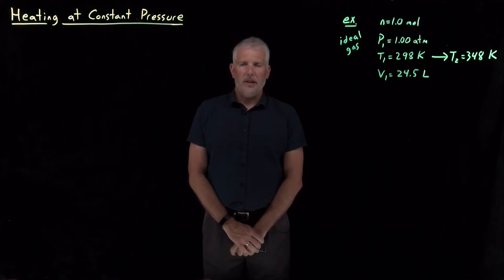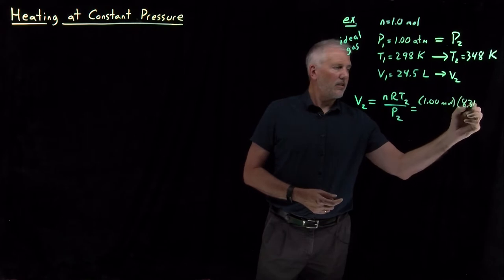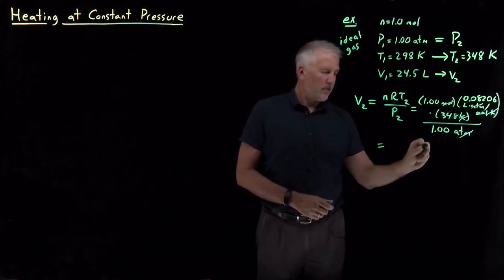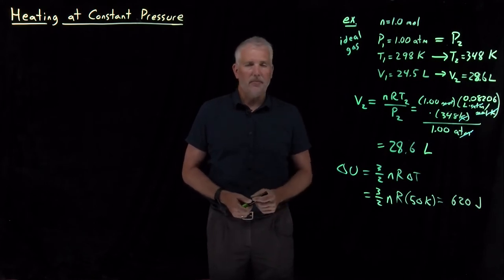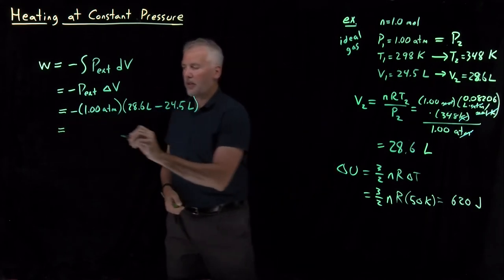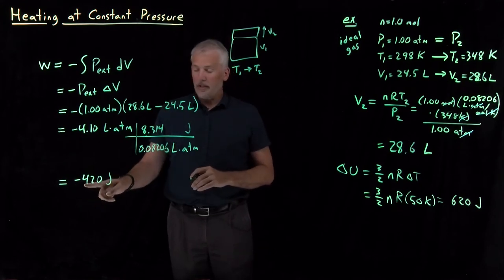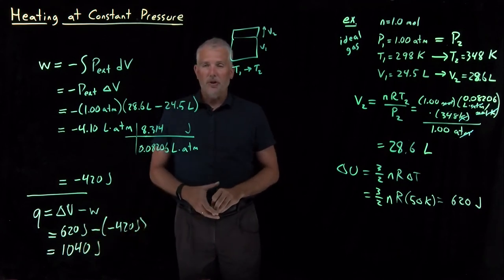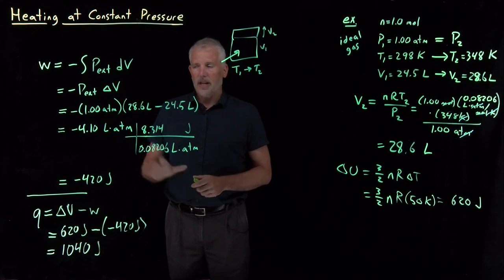Heating at Constant Pressure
We can calculate the heat, work, and change in internal energy associated with heating a gas at constant pressure.